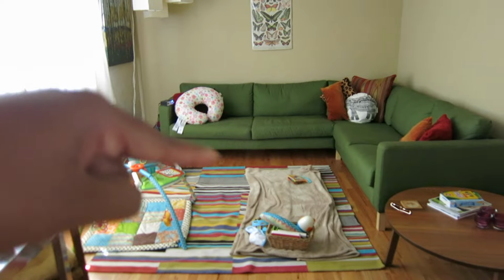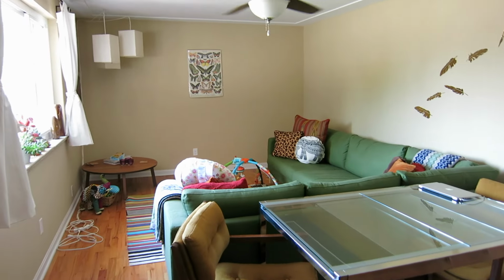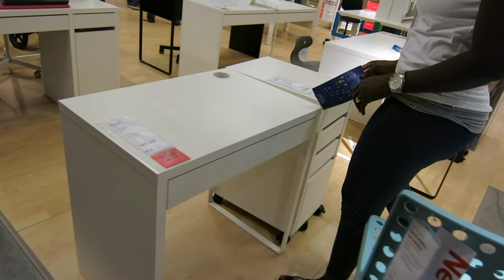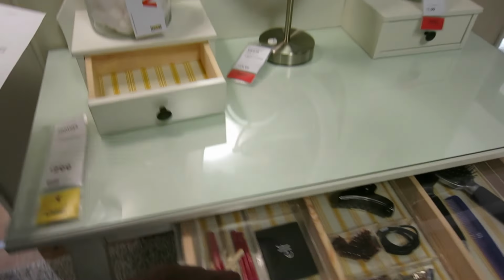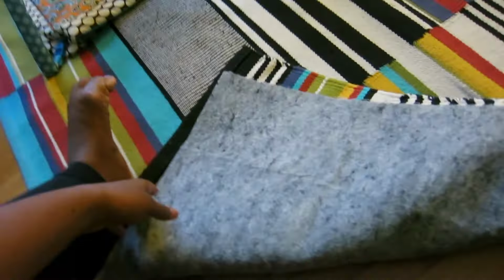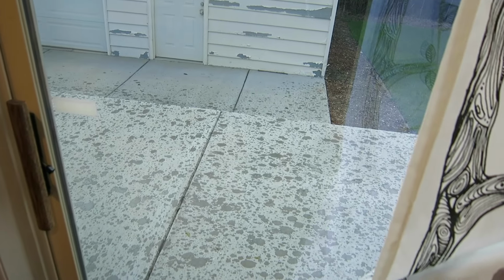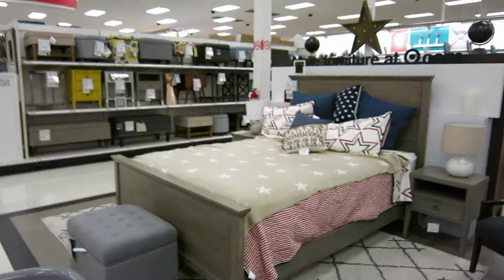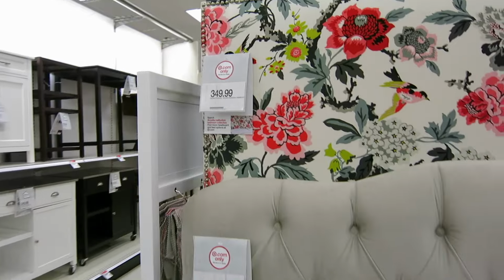Family Dance Session | It's The Reeds Daily Vlogs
Hey, we're the Reeds! I'm Aubrie. My husband is Matt, and we have a baby named Nicolas. Join us on our adventures in Colorado!